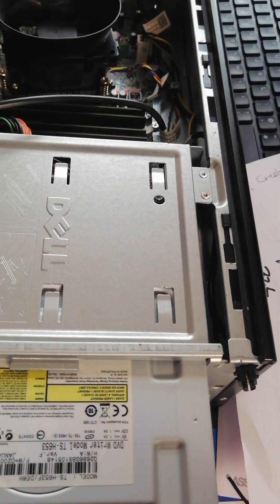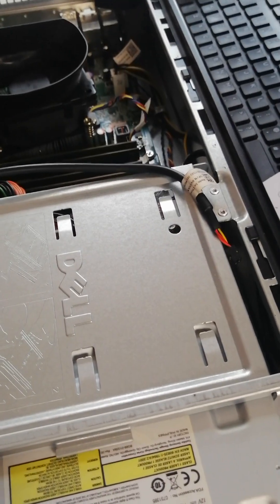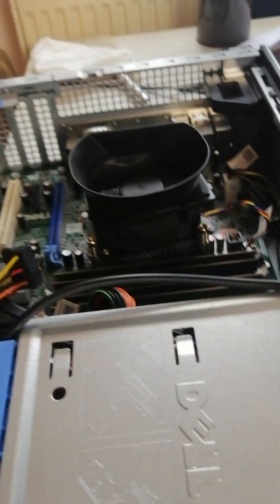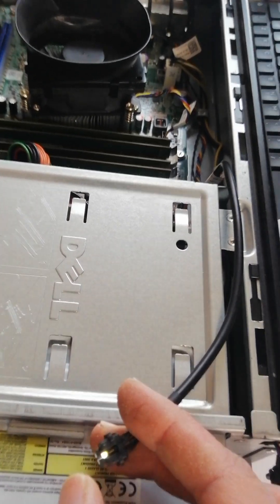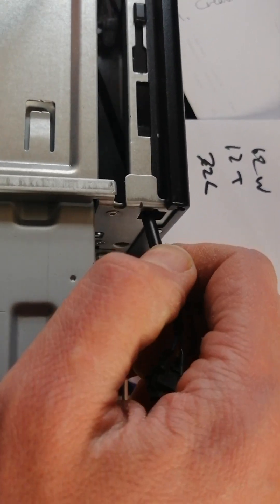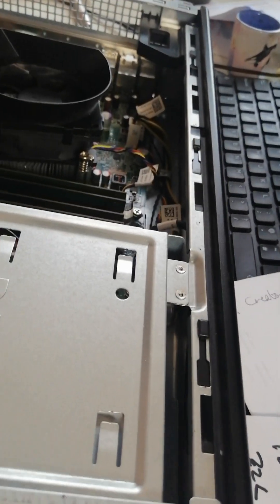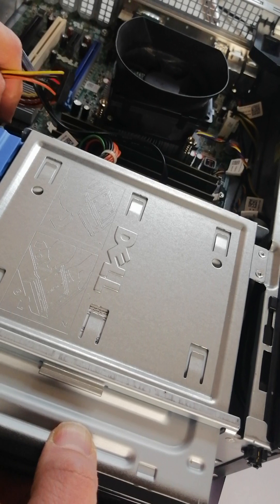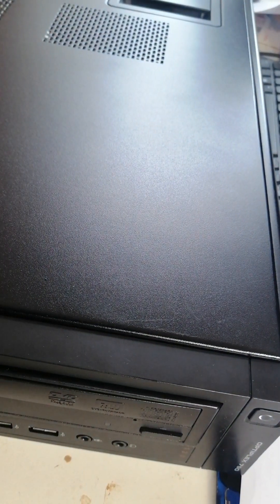A computer that randomly turns itself On/Off and Loops (Dell Optiplex 790)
This video shall go through one of the most common diagnosis How to fix a computer that randomly turns itself off and then back on in a constant loop. Dell optiplex 790. Start off by ordering the cheapest part if you have ruled out the power supply should you have one lying about.